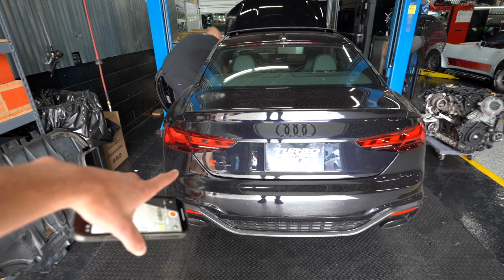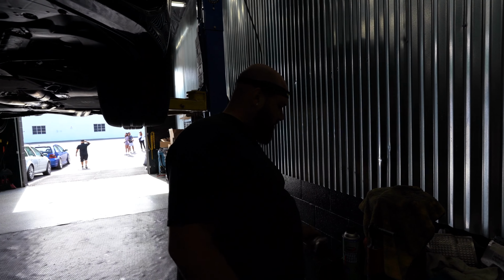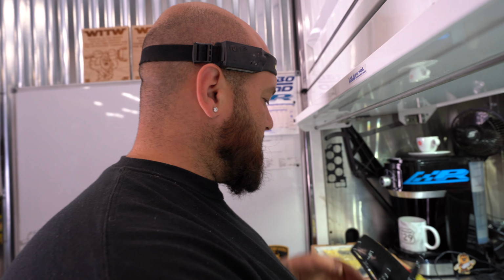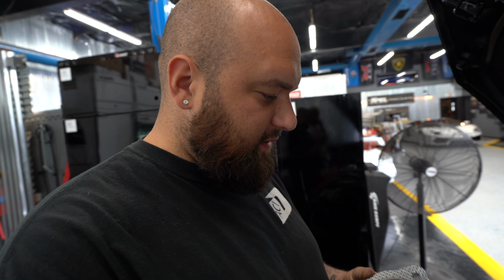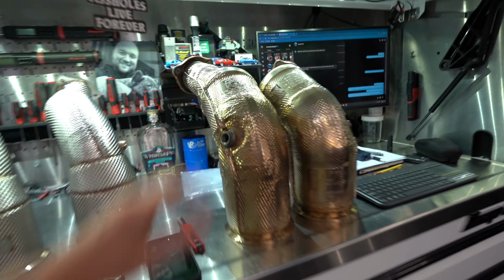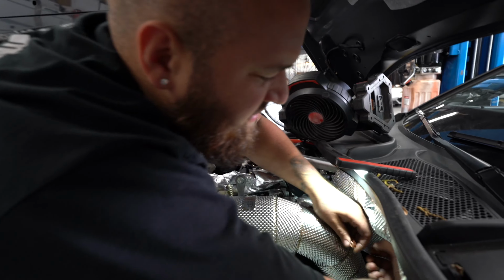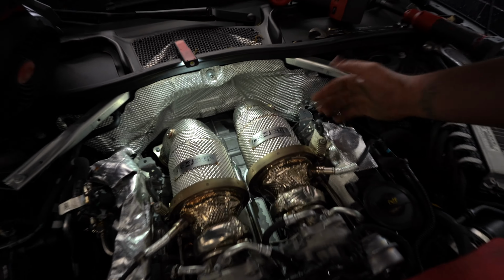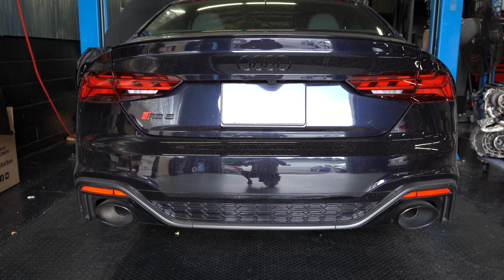2023 Audi RS5 034 Motorsport Downpipes Paired With AWE Touring Exhaust (SOUNDS INSANE)